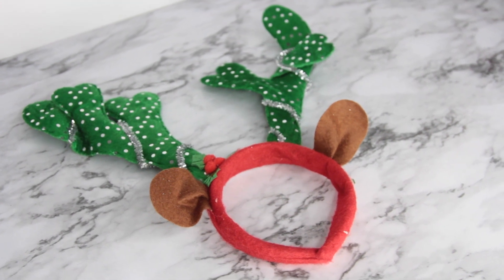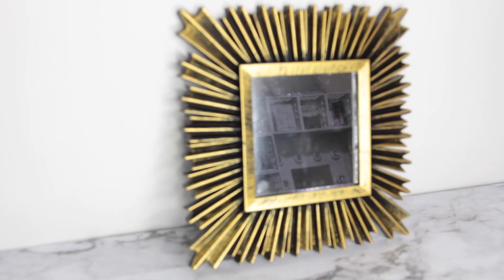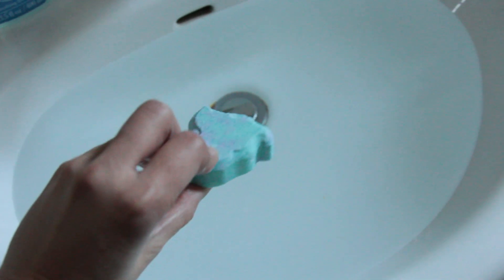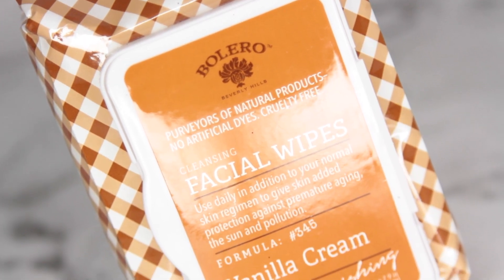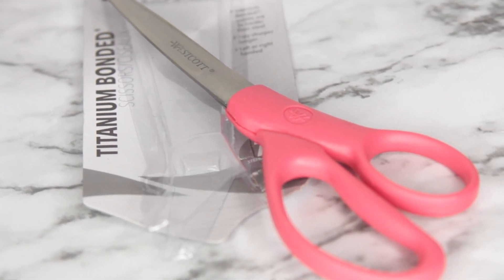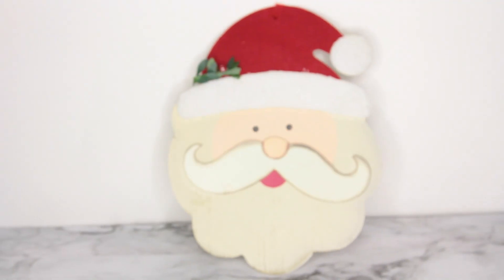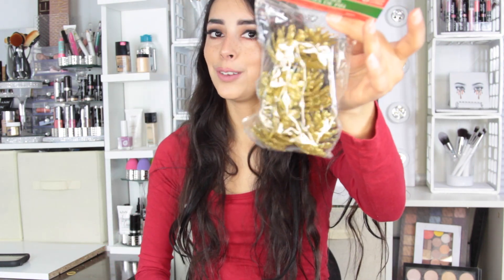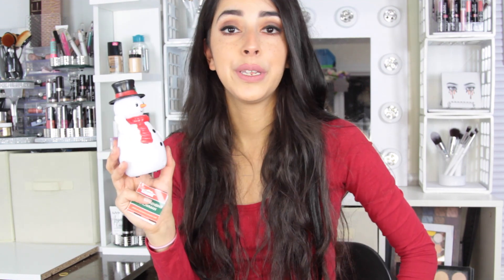DOLLAR TREE HAUL AMESOME NEW FINDS! NOVEMBER 2017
Hello Bargain Family! I've got a great haul for you all today. I found so many new items at Dollar Tree this week. Bath items, beautiful sunburst mirrors, new facial wipes etc. I suggest checking out your local Dollar Tree for these great finds. Hope you're all having a happy hump day. 😊
Bethany